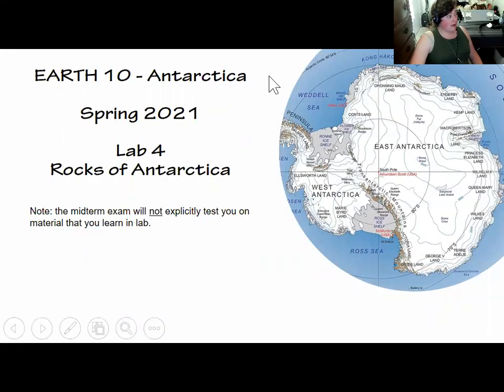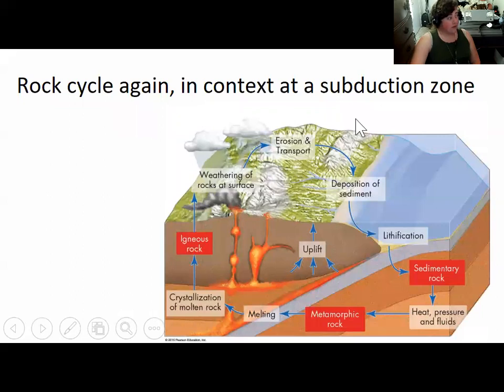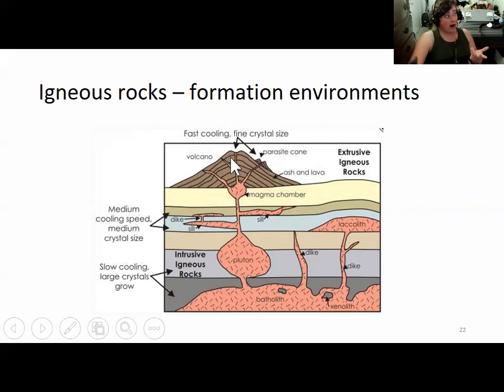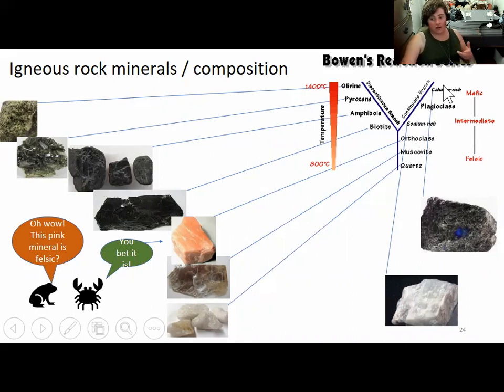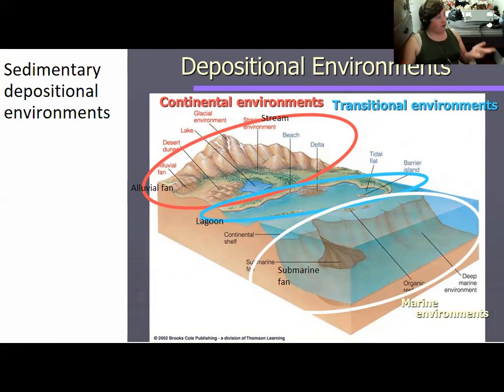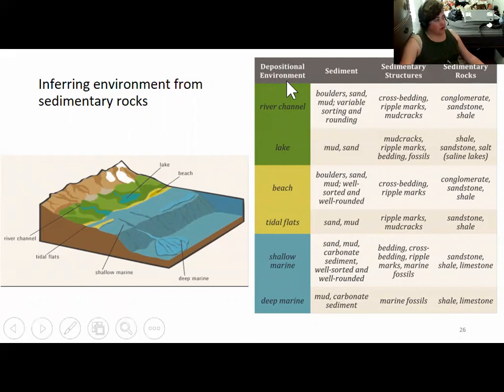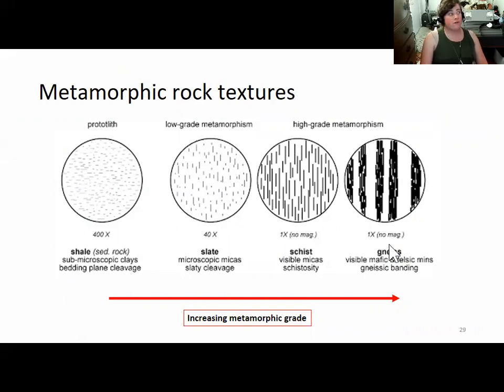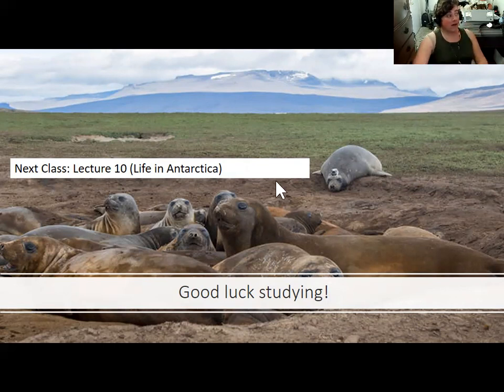Lecture 9B: Lab 4 Overview